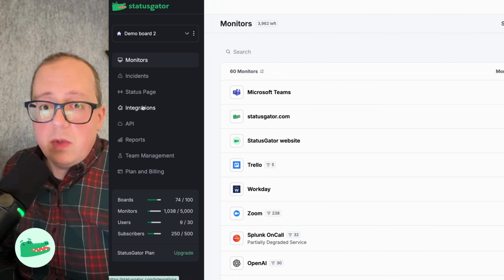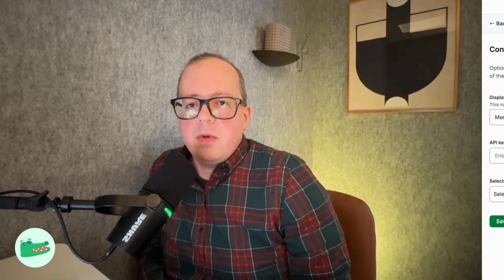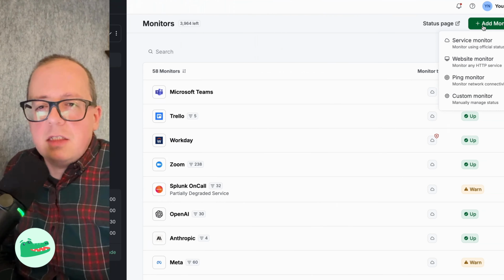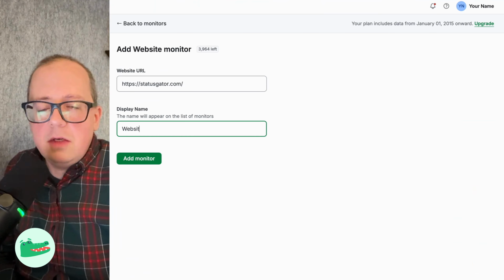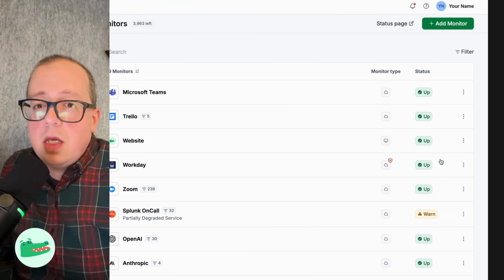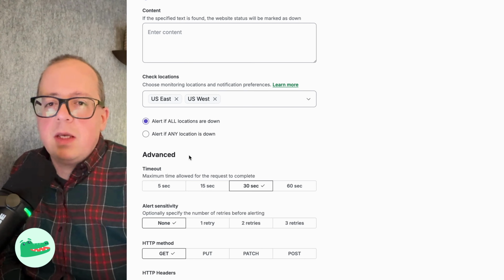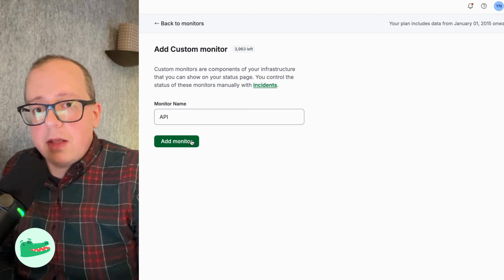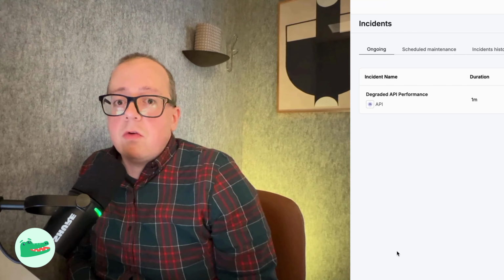Can StatusGator monitor internal infrastructure?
A frequent question during demos is whether StatusGator can monitor a company's internal infrastructure. While StatusGator is primarily a cloud-hosted service focused on third-party cloud services, there are several ways to integrate your internal systems into your aggregated status page.

How to include internal systems

Monitoring integrations: StatusGator can connect with other monitoring tools to bring in status information. A popular example is the Meraki by Cisco integration, which connects via a cloud-hosted API to track the status of internal access points and routers.

Website monitors: You can use website monitors to run health checks on internal, web-hosted systems. Beyond simple uptime, you can configure these to check for specific content or status codes from a health check API.

Custom monitors: For full manual control, you can create a custom monitor and manage its status through the StatusGator UI by creating incidents.

API and scripting: Advanced users can use API calls to create and resolve incidents automatically. This allows you to use custom scripts to feed status data from any internal system into your status page.

Video timestamps

00:00 — Introduction: Can StatusGator monitor internal infrastructure?
00:06 — StatusGator’s primary focus: Third-party cloud services.
00:31 — Using monitoring integrations (e.g., Meraki by Cisco).
00:59 — Setting up website monitors for web-hosted systems.
01:18 — Advanced health checks: Checking for specific content and status codes.
01:31 — Overview of custom monitors and manual status control.
01:40 — Using the API and custom scripts for advanced integrations.
01:52 — Conclusion: Providing a full picture of all your systems.